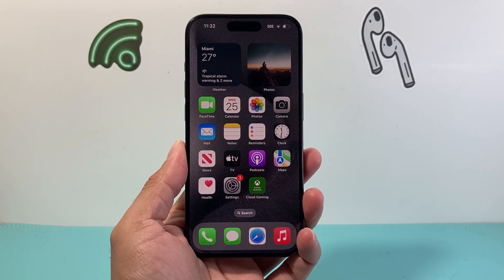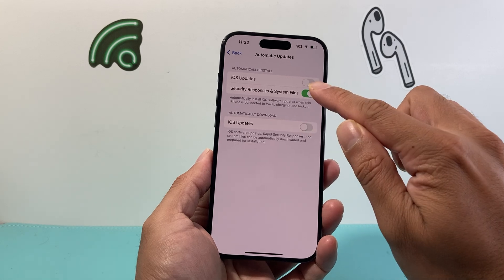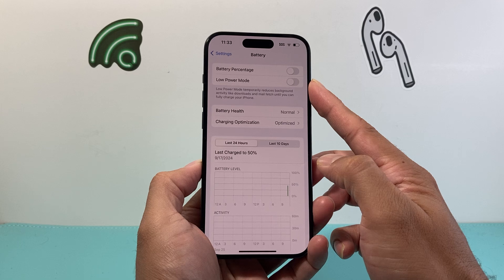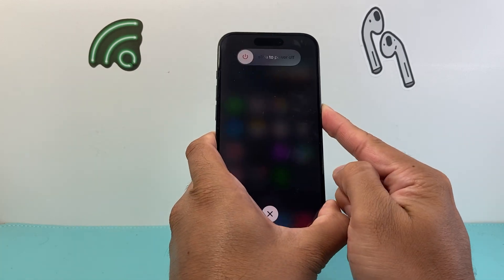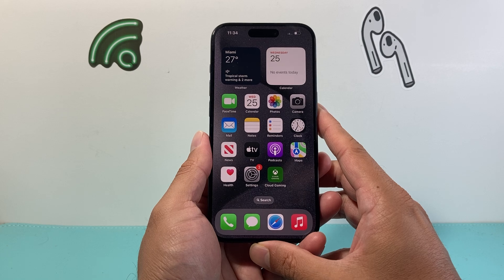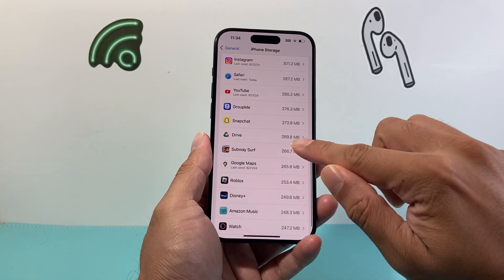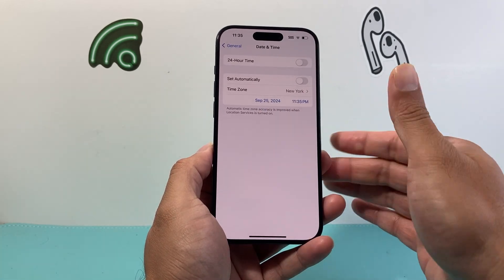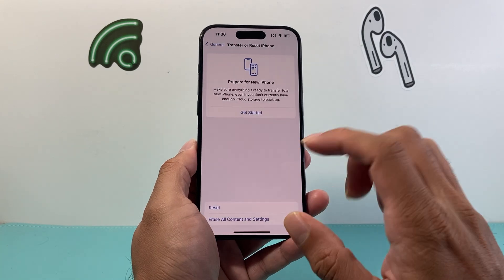How To Fix iOS 18 Stuck on Install Now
If your iPhone is stuck on Install Now when trying to update to iOS 18, you can follow these steps to fix it!